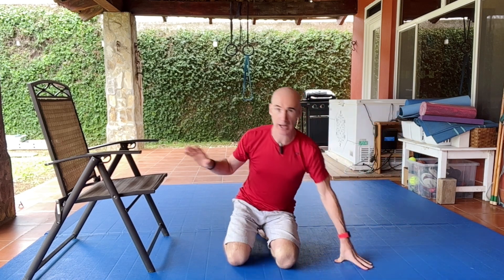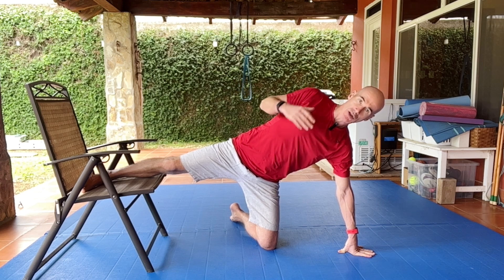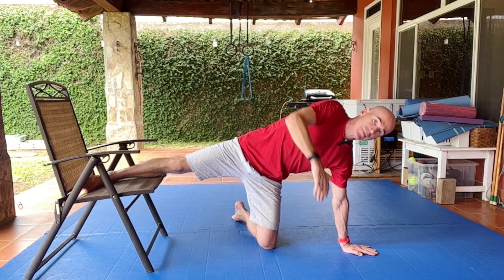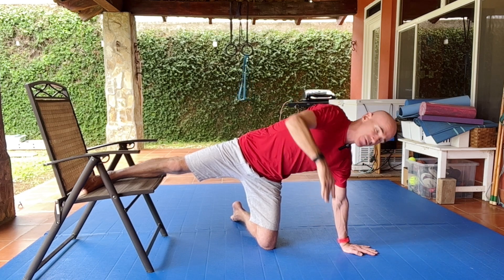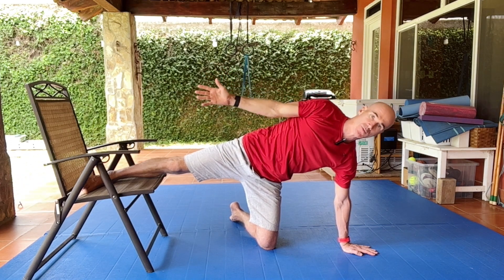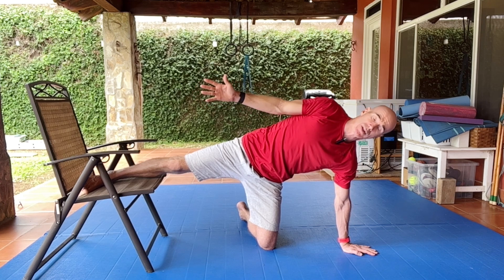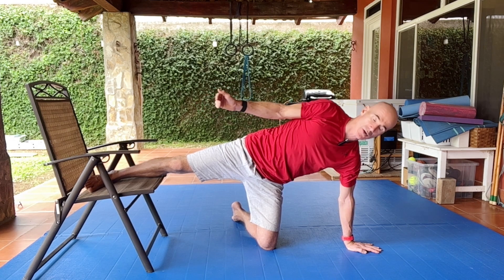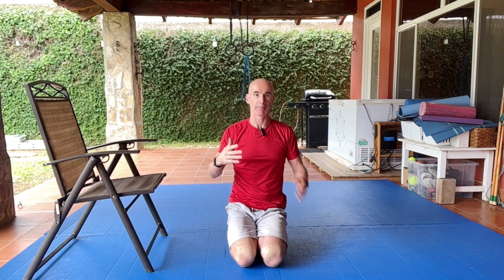Reverse S Scoliosis Correction Exercises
To talk to Ed or one of his team members, go to the following:

Correct your reverse S shape scoliosis A.K.A. Dextrothoracic, Levolumbar Scoliosis using a chair. I show real-time 3 simple exercises to correct the upper and lower curves by doing specific movements in the transverse, frontal and sagittal planes.

First, preposition your body by keeping your hips still, meaning no rotation going on. One way to stop the rotation is to tense the lower abs while you tuck your pelvis. Remember to keep your back flat and make sure you move your head with these movements because the head is going to be the driver of the spine.

Each motion requires 10 to 15 repetitions and once you master each move, then you can add breathing with intention. This means breathing in and breathing out with the movements, try to open up the upper left side of your back for all the movements.

Combine movement and breathing with each of the movements. It doesn’t matter if you breathe in or out with the movement, but whichever you do make sure to change it for the next set. For example, if you breathe in when your head goes forward in the sagittal plane, you should do that 10 times. Then when you repeat it you switch it up and breathe out when your head goes forward.

*TIMETAGS*
00:00 Intro
00:42 Transverse plane correction
02:12 Sagittal plane correction
03:15 Breathing
04:10 Outro